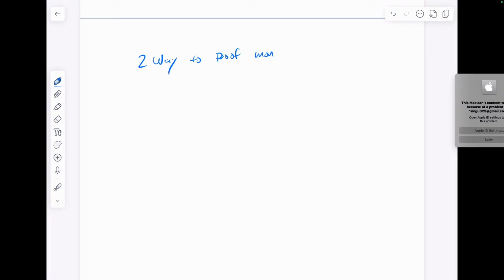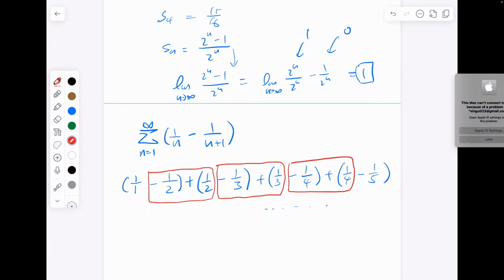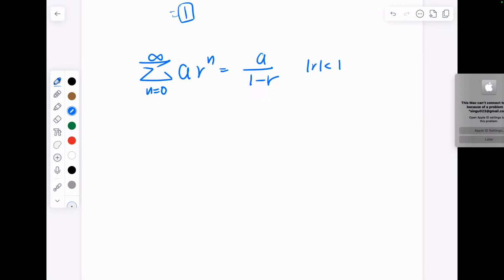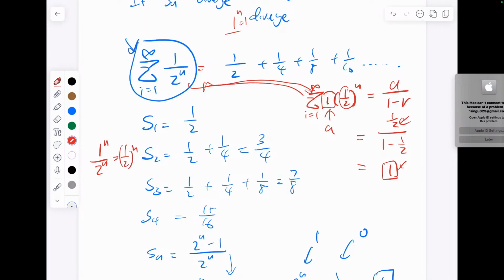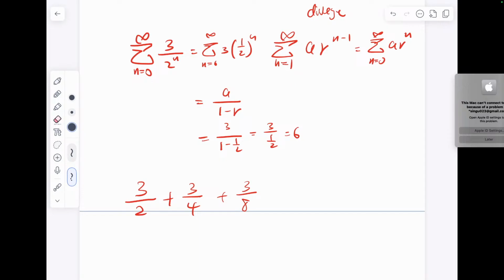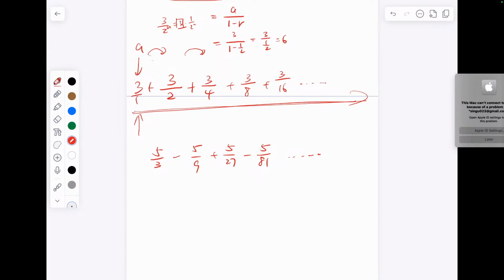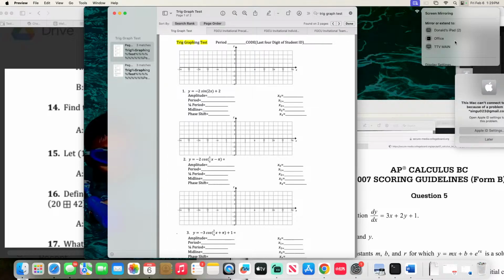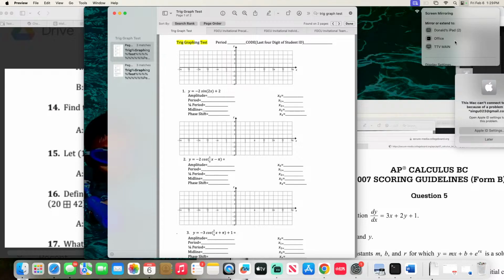AP Calculus BC Series